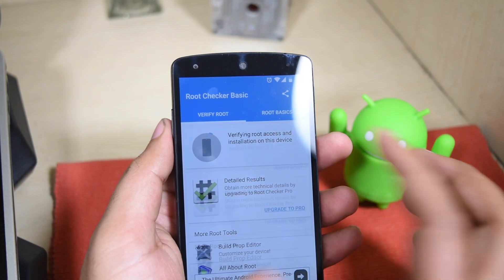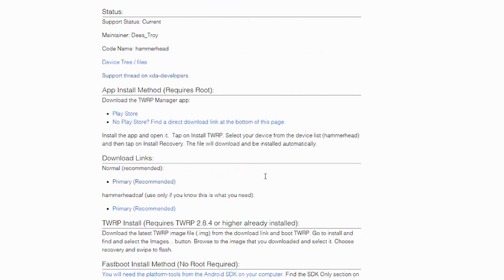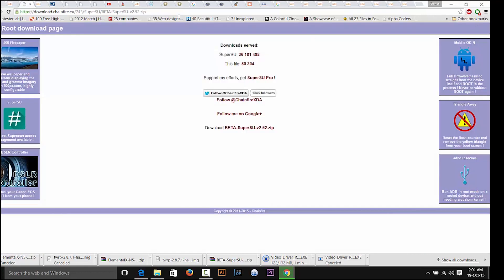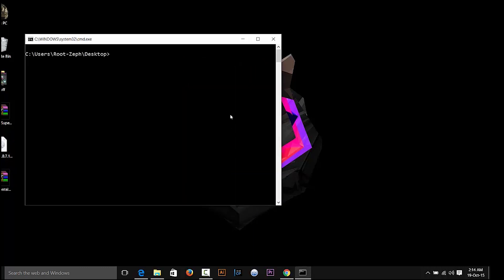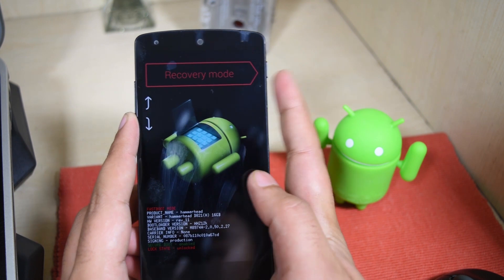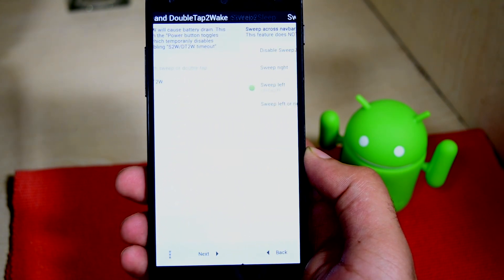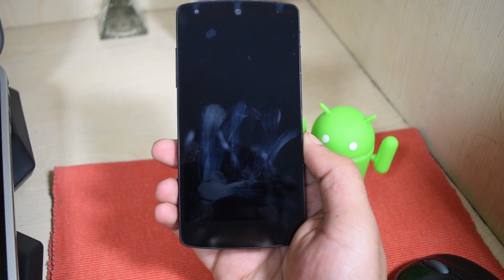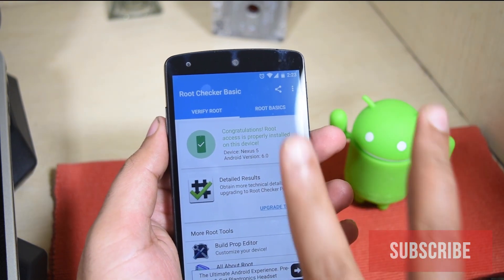How to Root Nexus Devices (5, 6, 7, 9) on Android Marshmallow 6.0 Easy & Safe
Root Your Nexus 5, 6, 7, 9 on Android 6.0 Marshmallow with Ease Following this Tutorial !

Commands:

fastboot devices
fastboot flash recovery recoveryname.img

if your Recoveryname is twrp2.8.6.0 it'll be like this :

fastboot flash recovery twrp2.8.6.0.img

ElementalX Kernel